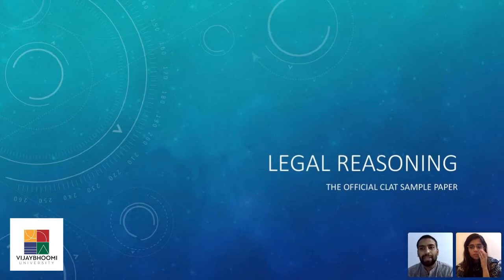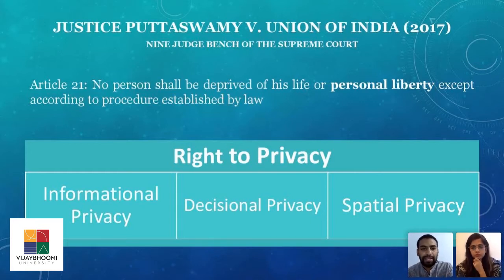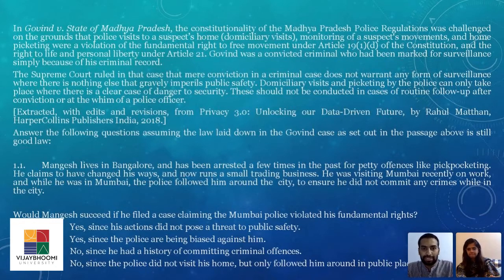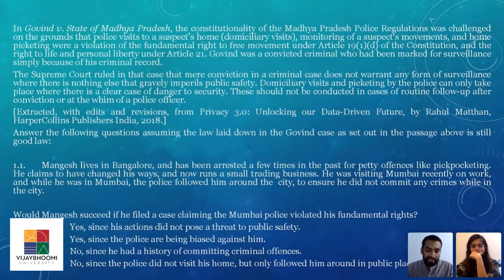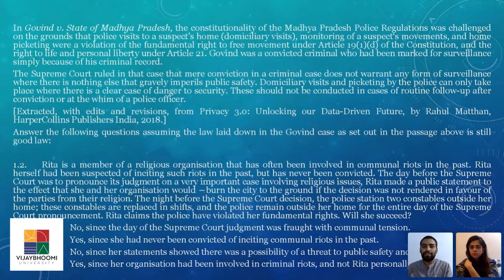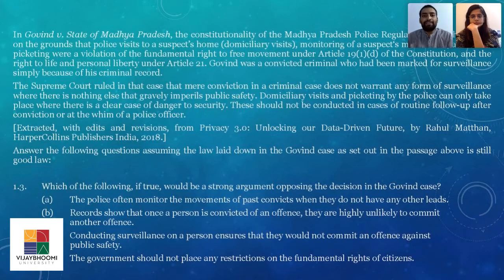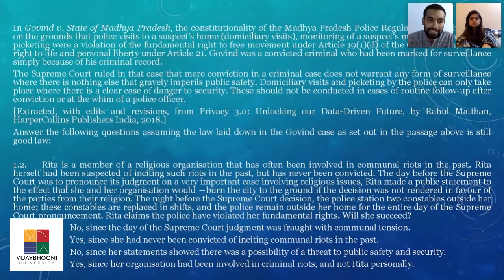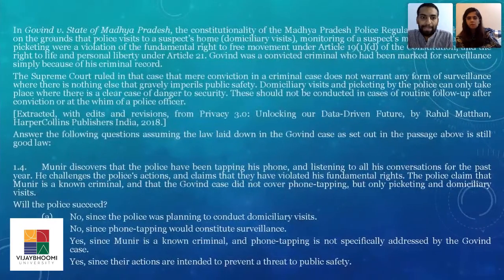How to crack Legal Reasoning in Clat?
In this episode we are joined by Mohammad Asadullah Shareef, NALSAR Hyderabad Alumnus, sharing tips on how to crack the Legal Reasoning section in the CLAT exam.